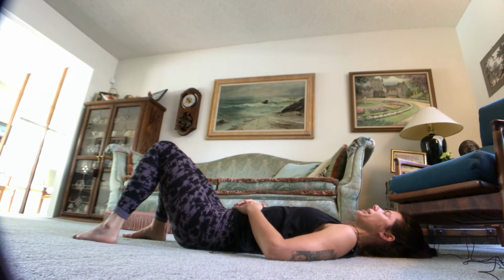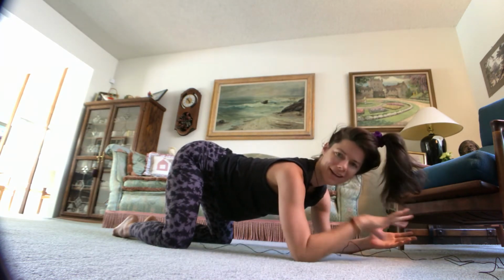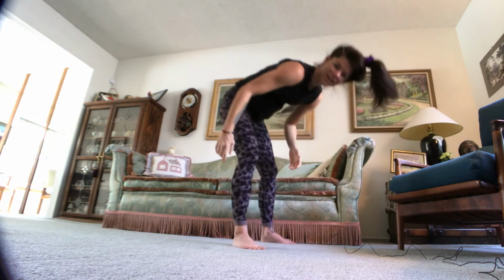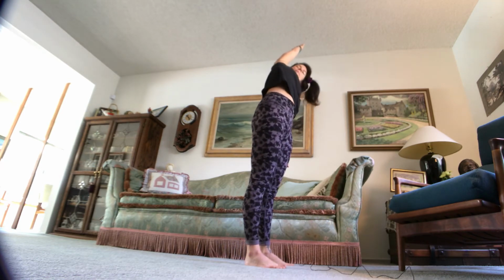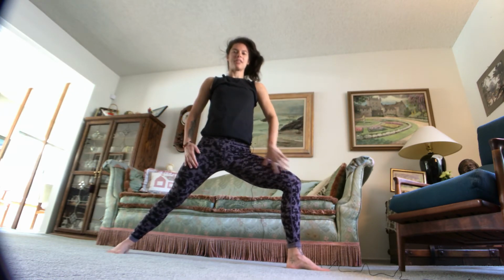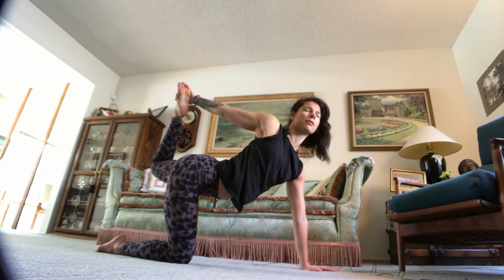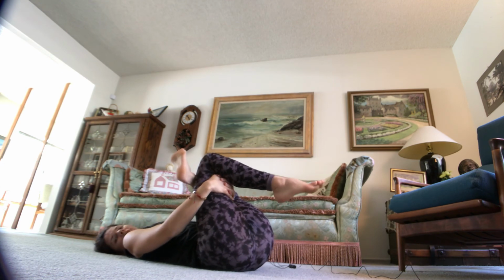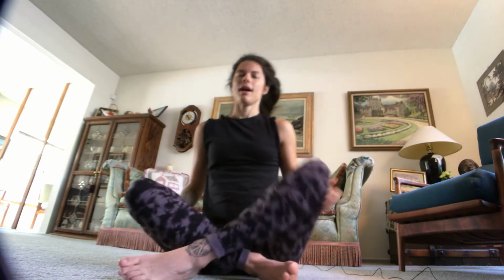Beginner Spinal Arm Balance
This flow is great for newer students! You will create mobility in your spine while stretching and strengthening your arms and legs.